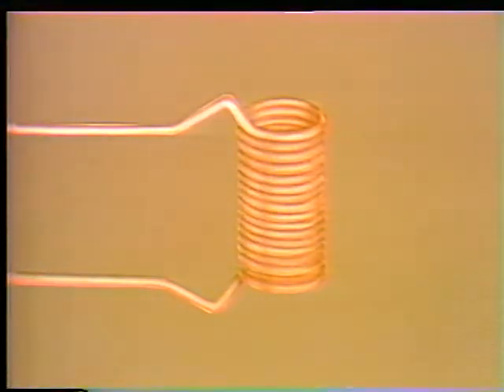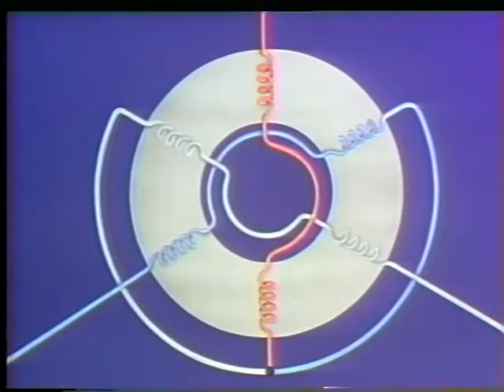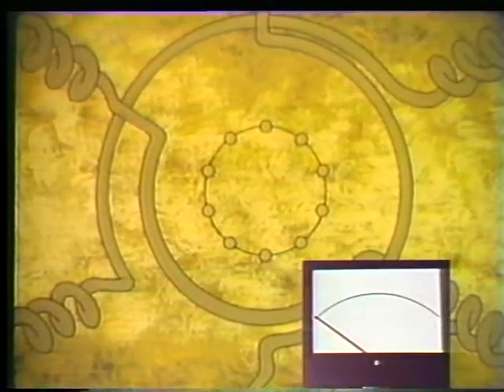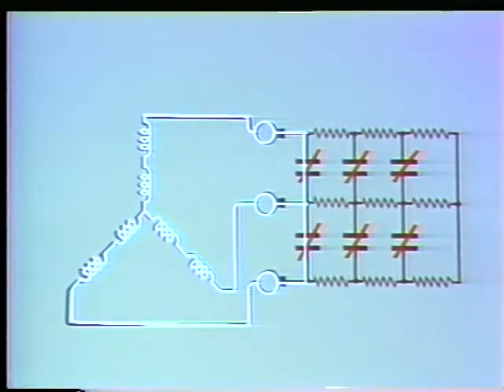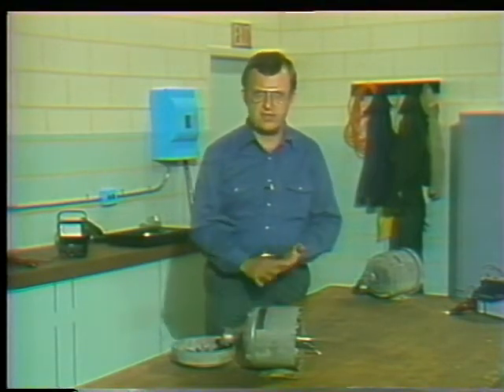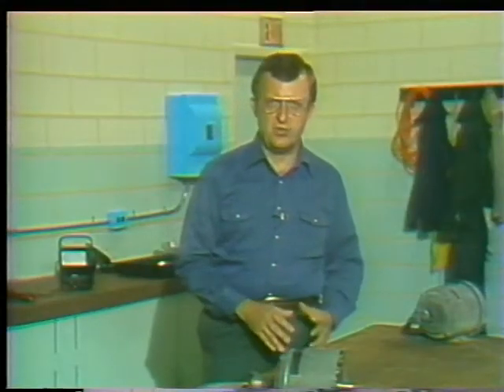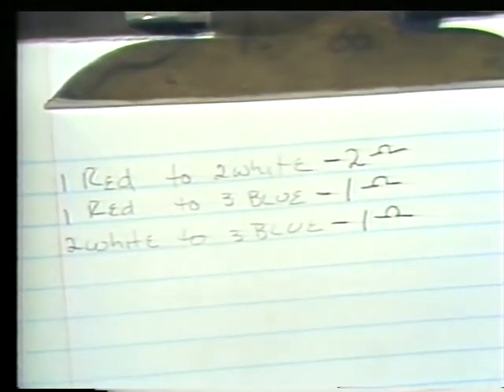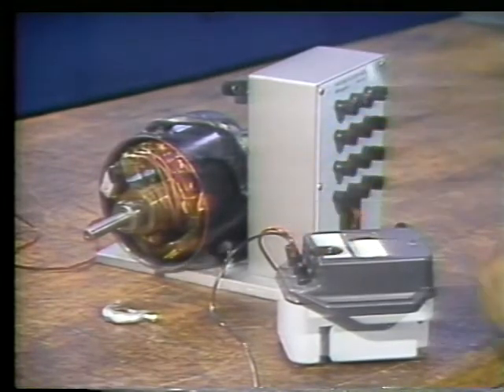Electrical Maintenance - Three Phase AC Induction Motor Maintenance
This training film covers basic knowledge of alternating current electric motors: main principles, physical processes, construction, as well as preventive maintenance and troubleshooting. It will be useful for students, who just started learning electrical machines, and for experience electricians, who wasn't working with electric motors, to refresh their knowledge.
Timeline:

Segment 1
00:40 Three Phase AC Motor Principles - Part 1 Introduction
01:18 Two Basic Parts of Any Motor
01:33 Iron Core and Leads
01:52 Stator Coils or Windings
02:09 Rotor and Magnetic Field
02:44 Basic Principles of Alternating Current
03:31 Sine Curve and Cycles
04:11 How Current Create an Electromagnetic Field
04:51 A Coil in Electromagnetic Field
05:06 Polarity and Direction
06:01 Two coils in Series
07:02 Three Phase Alternating Current
07:48 Relation among Three Phases
08:35 Leads, Start-Connected Windings, Pole Phases and Coil Pairs
09:36 Magnetic Field Rotation
10:53 Speed and Frequency
11:10 Poles. Two-Pole Stator
11:28 Four-Pole Stator
11:42 Number of Poles and Rotation Speed

Segment 2
12:30 Three Phase AC Motor Principles - Part 2
12:52 Rotor. Types of Electric Motors
13:14 Squirrel-Cage Rotor
14:07 Pulsation in Rotor Magnetic Field
14:52 Effective Voltage
15:28 Speed of the Rotor and Speed of the Stator
15:52 Starting Current
16:08 Friction and Load
17:18 Slip
18:59 Wound Rotor
19:30 Slip Rings and Brushes
19:52 A Typical Wound Rotor Circuit
20:46 Speed

Segment 3
21:55 Preventive Maintenance
22:48 Safety Precautions
23:09 Visual Inspection
23:34 Sound Inspection
23:45 Vibration
24:00 Touching
24:11 Shaft
24:17 Temperature
24:26 Vibration Meter
24:33 Readings
24:45 Brushes and Slip Rings Maintenance
25:03 Balance of Phases
25:19 The Use of Clamp Meter
25:34 The Causes of Phase Unbalance
25:46 Inspection of Non-Operating Motor
25:50 Heaters
26:24 Inspection of Stator Windings
26:43 Bearing Housing
26:50 Surface of Slip Rings
27:04 Spacing between the Rotor and the Stator
27:45 Insulation Test
28:32 Mega Ohm Meter
28:40 "Zero" Resistance
29:29 Reading
30:15 Motor Discharging on the End of the Test
30:29 "Remove the Tags and Return to Service"

Segment 4
30:58 Motor Testing - Part 1 - Stator Testing
31:36 Mechanical Failure and Control of the Motor
31:59 When You Prepare to Test a Motor
32:18 Burnt Insulation Smell
32:38 The Most Problems are in the Stator
33:02 Grounds, Opens and Shorts
33:35 Moisture and Drying of Motor
34:00 Chafing of the Leads
34:13 Next Step
34:30 Testing for Open Circuit
34:56 Check for Star or Delta Connection
35:13 Nameplate and Manual
35:32 Multimeter
35:46 Schematic
35:52 Current Measurement and Infinite Resistance
36:36 Taking the Readings
37:57 Current Path
38:14 Continuity in Delta-Connected Wound Motor
39:13 Testing the Delta-Connected Wound Motor
40:28 If Unclear Nameplate and No Manual
40:40 Balance of Resistances
40:57 Short Circuit in Electric Motor
41:51 Review

Segment 5
42:13 Motor Testing - Part 2 - Rotor Testing
42:39 Wound Rotor Motor Circuit
43:09 Rotor Test for Grounds
44:27 External Resistances
45:15 Test of Slip Rings for Open Circuit
46:03 Imbalance of Resistances
46:37 Analyzing of Readings
47:01 Test for Short Circuit: Burn Marks
47:20 Checking of the Blades
47:35 Rotor Bars
48:08 Summary

Segment 6
48:45 Disassembly, Inspection and Reassembly
49:10 Disconnect the Power and Put a Tag
49:20 Color Tape. Marking of Leads
49:47 Direction of Rotation
50:05 Coupling. Drive Disconnection
51:00 Preparation for Squirrel-Cage Motor Disassembling
51:10 Marking the End Bells
51:27 Bearing Retainers
51:42 Lifting of Rotor out of Motor
52:06 Visual Inspection of Rotor Bars in Squirrel-Cage Motor
52:29 Rotor Windings Inspection in Wound Rotor
52:50 Ball Bearings Check
53:00 Check for Burnt Spots in the Stator
53:13 Cleaning the Motor
53:39 The Use of Solvent
54:03 Motor Assembling
54:53 Electrical Test before Reconnecting the Power Leads
55:05 Re-connection
55:21 Test for the Right Turning Direction: Jogging the Motor
55:36 Current Flow Check
55:50 Synopsis
Produced by NUS Corporation
A Halliburton Company
1980